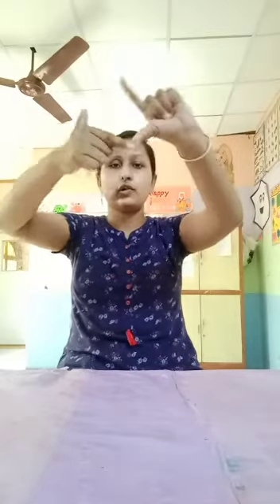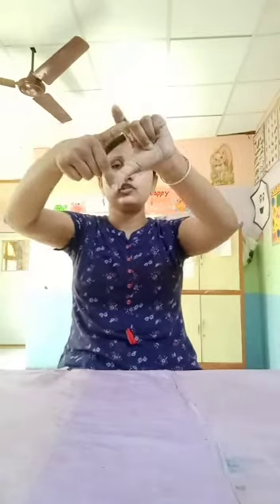Brain boosting exercises